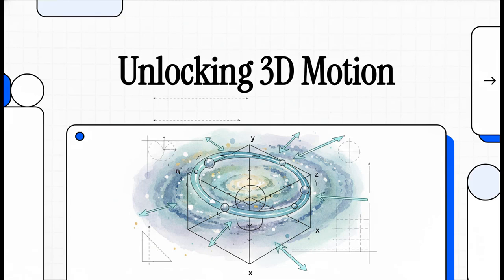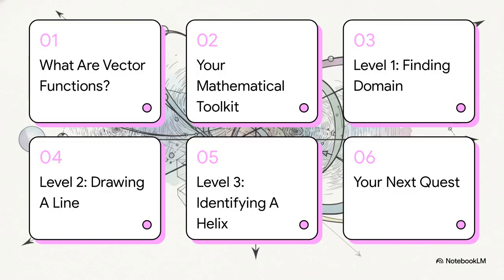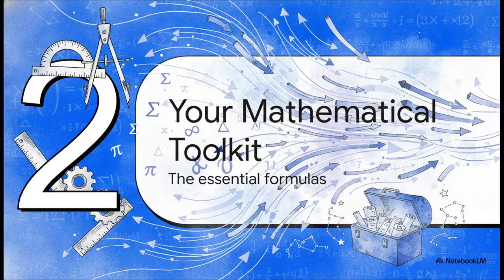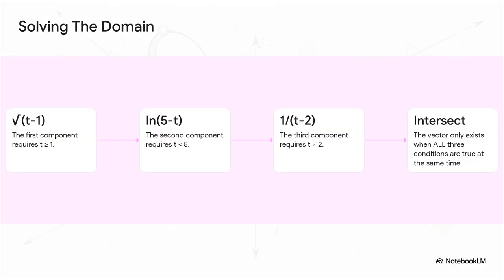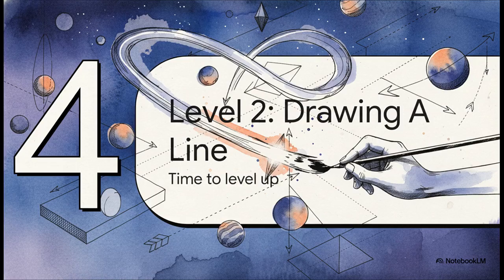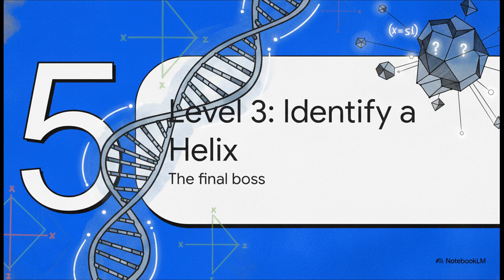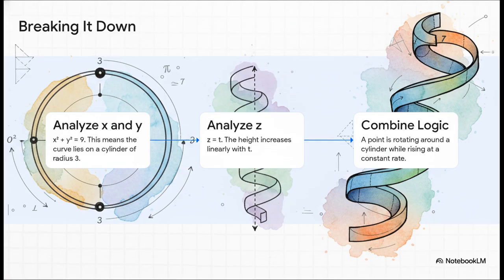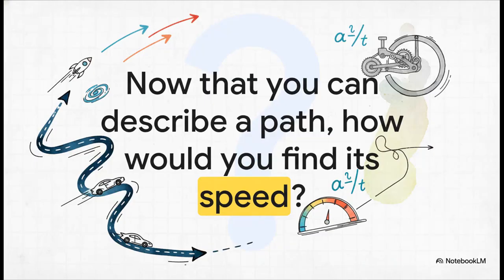Calculus 12.6: Vector Functions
Vector Functions — Calculus Study Guide (Section 12.6)

This video provides an educational overview of Vector Functions, covering the key concepts, formulas, and worked examples from our Calculus course.